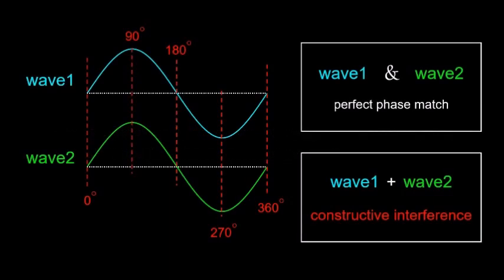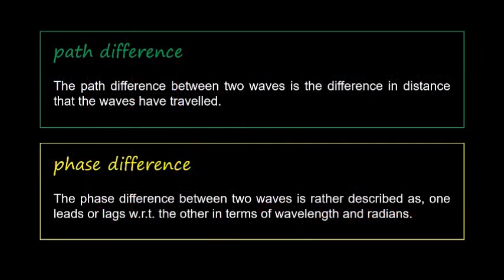Wave Phase Difference versus Path Difference | Comparative Conceptual Analyses | Wave Physics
The concept has been explained in minute details using numerous tutor-viewer reciprocative texts and lucid illustrations so eloquently that even a beginner would promptly comprehend. Various learning pathways and online resources have been utilized.
Everything compiled in one place so you can save your time. Just relax, watch, study and learn.
Targeted primarily to grown-up late beginner audience. Syllabus level: Graduate, Undergraduate. College. University.
Att: If you already "know it all", my videos are not for you.

Wave Physics, radian, trough, crest, phase difference, path difference, constructive, destructive, interference, wavelength, lecture notes, university, college, diffraction, scattering,